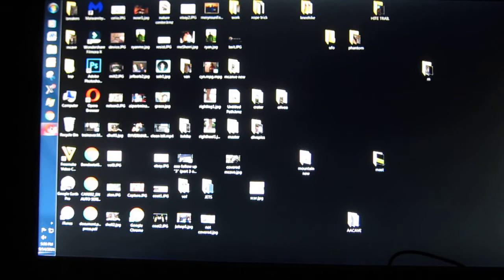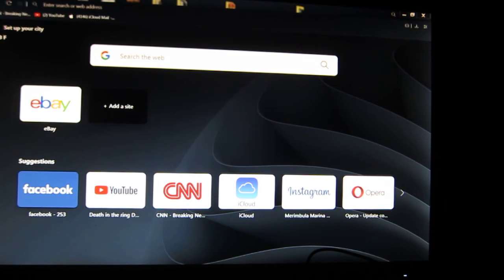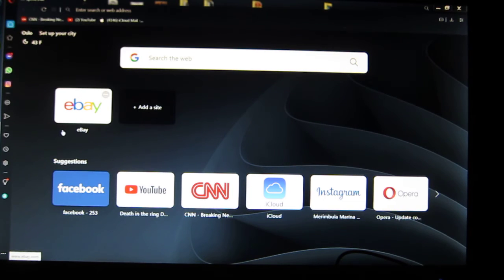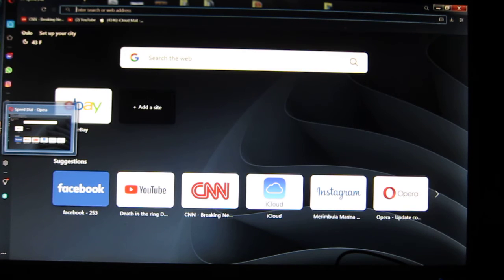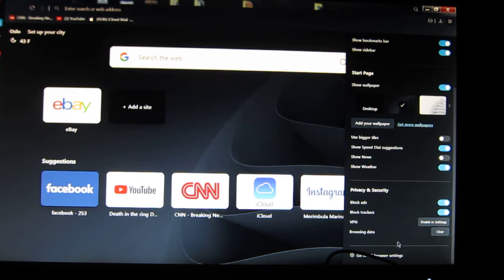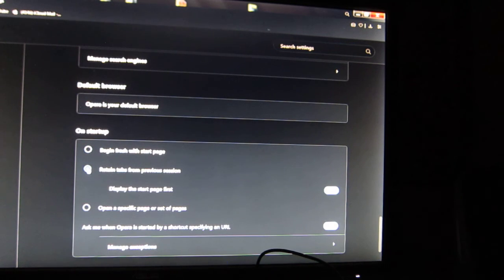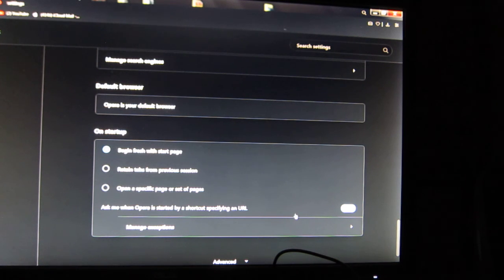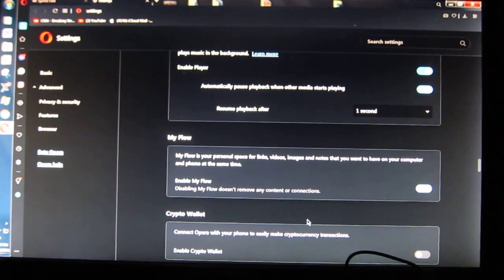OPERA BROWSER most botched browser settings ever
they have a glitch they havent spotted
you keep uninstalling and reinstalling because it first takes away your buttons up at the top to close and open. Next it takes over the desktop you cannot close it since all controls are gone. you have to use task manager or reboot computer. Turns out the default settings are ANYTHING YOU EVER CLICK ON IT KEEPS IT OPEN.. By jumping through hoops if you manage to close it it will say "you are about to close 849 tabs SURE YOU WANT TO DO THAT?"